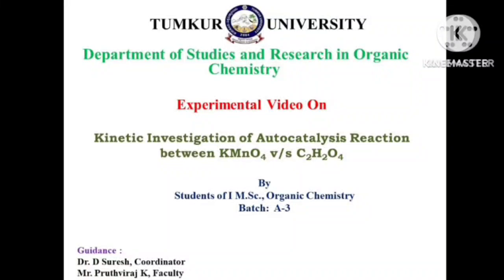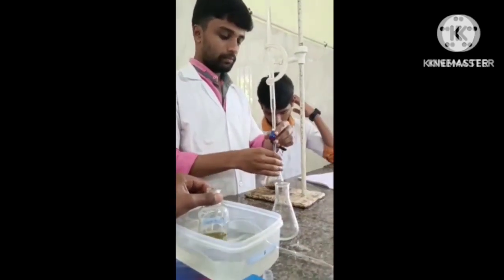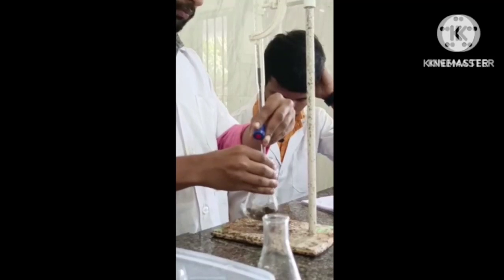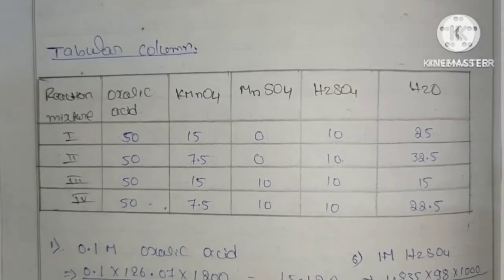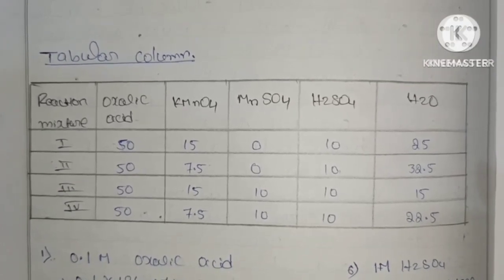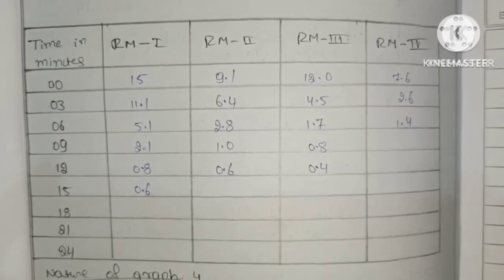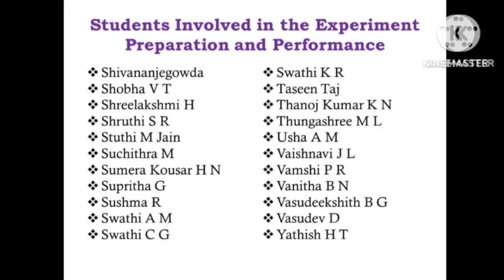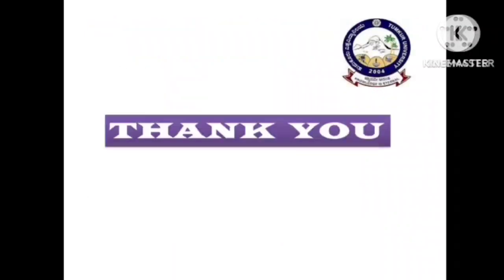Permanganate v/s Oxalic Acid, Kinetic investigation of autocatalysis reaction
Autocatalysis or autocatalysis reaction is a type of chemical reaction in which one of the reaction products acts as catalyst for further reaction. The oxidation of oxalic acid by potassium permanganate  is an example of autocatalysis, its kinetic investigation was done by I MSc students of Department of Studies and Research in Organic Chemistry, Tumkur University. Tumakuru